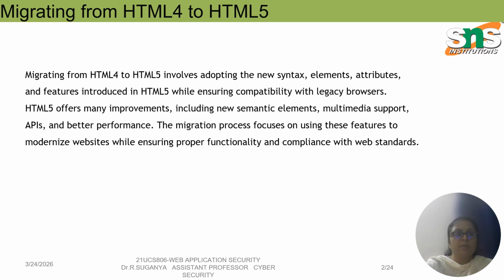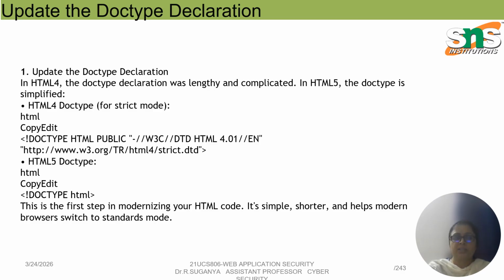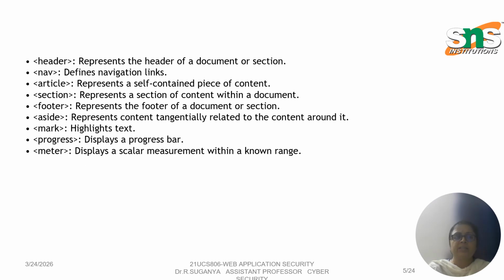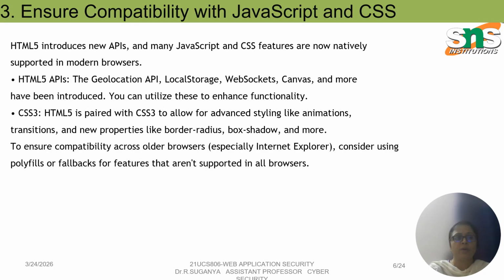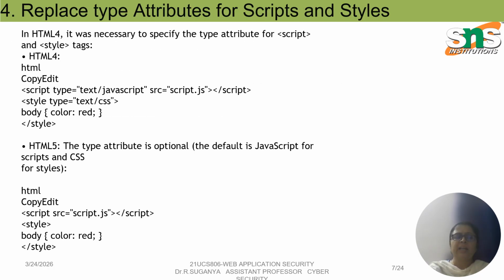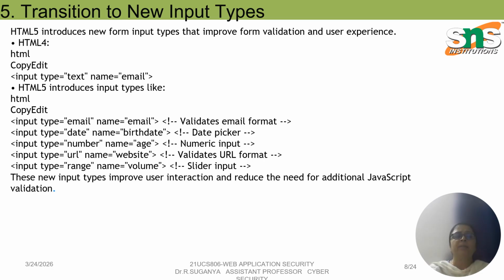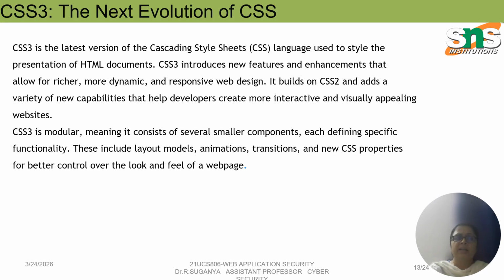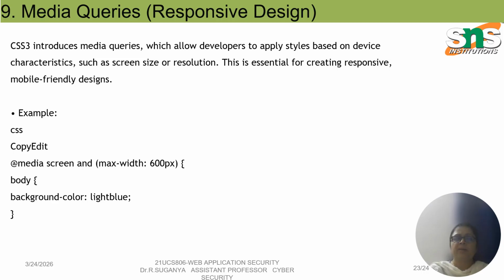Web Application Security|MIGRATING FROM HTML 4 TO HTML 5 |SNS Institutions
Migrating from HTML 4 to HTML5 is an important step in modern web development, as it improves functionality, performance, and user experience. HTML5 introduces new features and elements that simplify coding and enhance multimedia support without relying on external plugins.

One of the key differences is the simplified document structure in HTML5. The new declaration replaces the longer HTML4 declaration, making pages easier to write and understand. HTML5 also introduces semantic elements such as , which improve code readability and accessibility for both developers and search engines.

Another major improvement is native support for multimedia. In HTML4, developers needed plugins like Flash to display audio and video. HTML5 eliminates this dependency by providing built-in  tags, allowing seamless media integration across browsers. Additionally, HTML5 supports advanced graphics through the  element and Forms have also been enhanced in HTML5 with new input types like email, date, and number, along with built-in validation features. This reduces the need for complex JavaScript code. Furthermore, HTML5 supports offline storage using local Storage and session Storage, enabling web applications to function even without an internet connection.

During migration, developers must ensure compatibility by updating outdated tags, validating code, and testing across different browsers. It is also important to replace deprecated elements  with CSS-based styling.

In conclusion, migrating to HTML5 provides a more efficient, flexible, and future-ready platform for web development. It enables developers to create responsive, interactive, and multimedia-rich applications that meet modern user expectations.